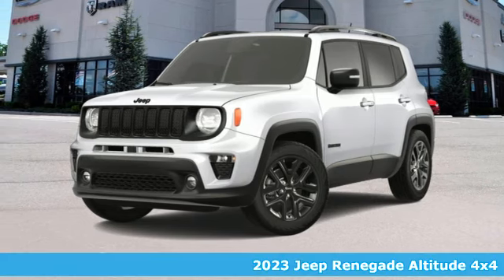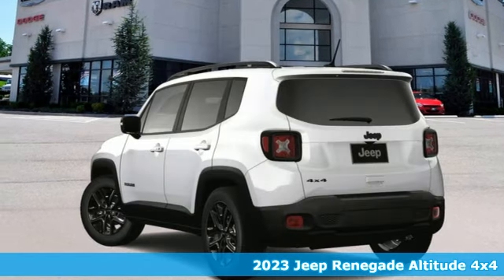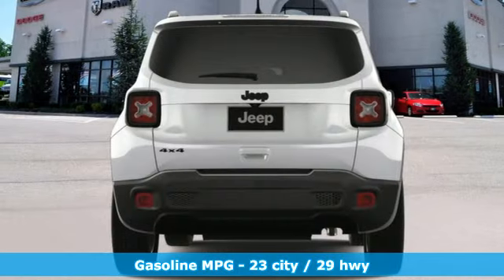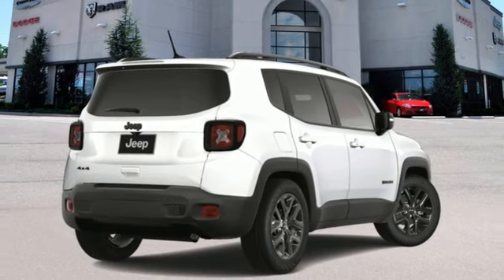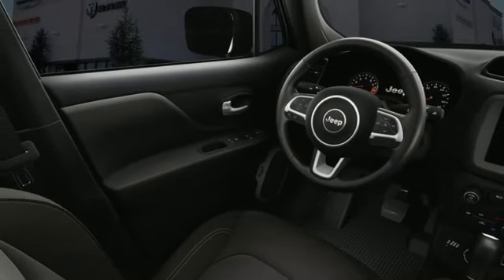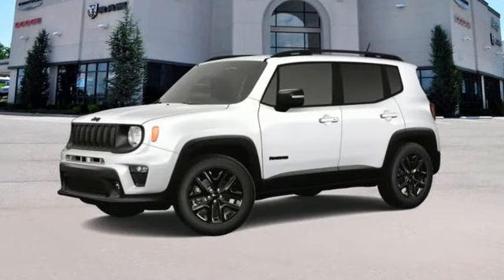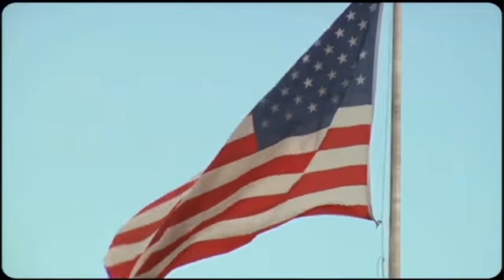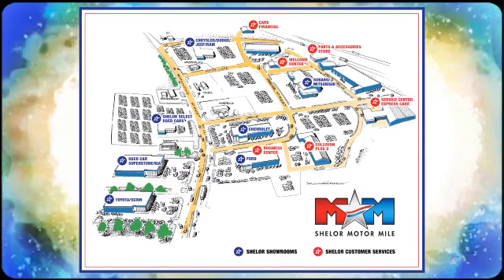New 2023 Jeep Renegade Christiansburg VA Blacksburg, VA DC230286 - SOLD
Year: 2023
Make: Jeep
Model: Renegade
Trim: Sport Utility
Engine: 1.3L 4 Cylinder Engine
Transmission: 9-Speed A/T
Color: Alpine White Clearcoat
Interior: Black
Stock #: DC230286
VIN: ZACNJDE14PPP30524
Navigation, Smart Device Integration, WiFi Hotspot, Cross-Traffic Alert, Dual Zone A/C, Onboard Communications System, Back-Up Camera, 4x4, Turbo Charged. Altitude trim, Alpine White Clearcoat exterior and Black interior AND MORE!br /br /KEY FEATURES INCLUDEbr /Navigation, 4x4, Back-Up Camera, iPod/MP3 Input, Onboard Communications System, Aluminum Wheels, Dual Zone A/C, Cross-Traffic Alert, WiFi Hotspot, Smart Device Integration, Lane Keeping Assist, Blind Spot Monitor Rear Spoiler, MP3 Player, Satellite Radio, Privacy Glass, Steering Wheel Controls. br /br /OPTION PACKAGESbr /QUICK ORDER PACKAGE 22M ALTITUDE Engine: 1.3L I4 Turbo MAIR DI w/ESS, Transmission: 9-Speed 948TE Automatic, Remote Start System, Ambient LED Interior Lighting, Automatic Headlamps, Exterior Mirrors w/Supplemental Signals, Cornering Front Fog Lamps, Upgraded Exterior Color Mirror, Altitude Package, Gloss Black Grille-Gloss Black Xhairs, Cluster 7 TFT Color Display, Gloss Black Exterior Accents, Black Side Roof Rails, Premium-Wrapped Steering Wheel, Keyless Entry w/Panic Alarm, TRANSMISSION: 9-SPEED 948TE AUTOMATIC (STD), ENGINE: 1.3L I4 TURBO MAIR DI W/ESS (STD). Jeep Altitude with Alpine White Clearcoat exterior and Black interior features a 4 Cylinder Engine with 177 HP at 5750 RPM*. br /br /EXPERTS ARE SAYINGbr /Great Gas Mileage: 29 MPG Hwy. br /br /VISIT US TODAYbr /At Shelor Motor Mile we have a price and payment to fit any budget. Our big selection means even bigger savings! Need extra spending money? Shelor wants your vehicle, and we're paying top dollar! br /br /Tax DMV Fees & $597 processing fee are not included in vehicle prices shown and must be paid by the purchaser. Vehicle information and equipment is based off standard equipment as decoded from VIN and may vary from vehicle to vehicle.br / Chevrolet Ford Chrysler Dodge Jeep & Ram prices include current factory rebates and incentives some of which may require financing through the manufacturer and/or the customer must own/trade a certain make of vehicle. Residency restrictions apply see dealer for details and restrictions. All pricing and details are believed to be accurate but we do not warrant or guarantee such accuracy. The prices shown above may vary from region to region as will incentives and are subject to change.